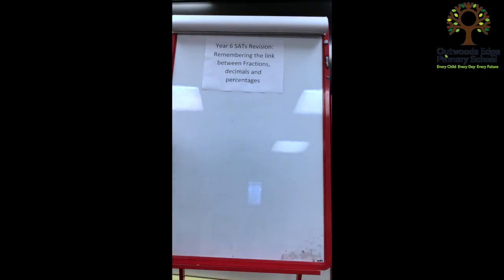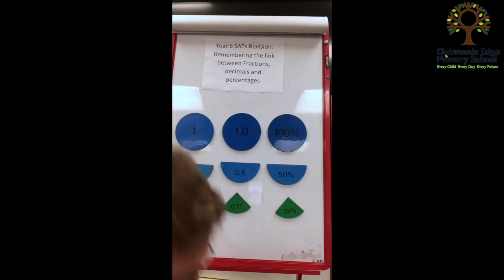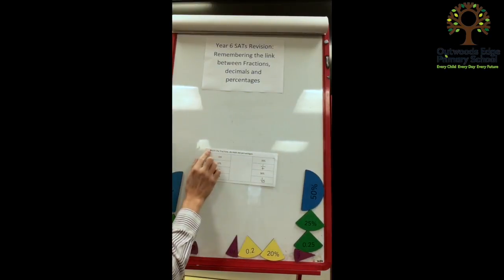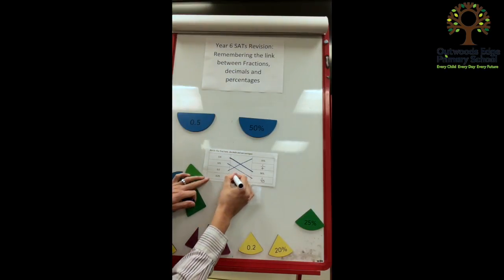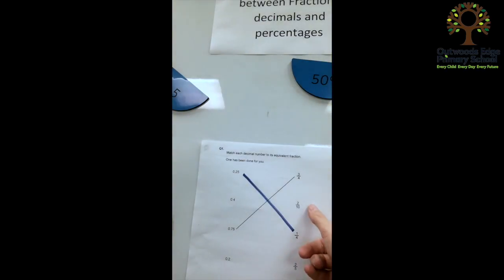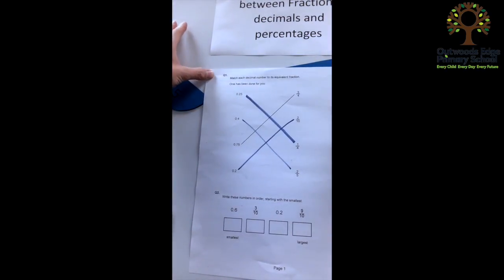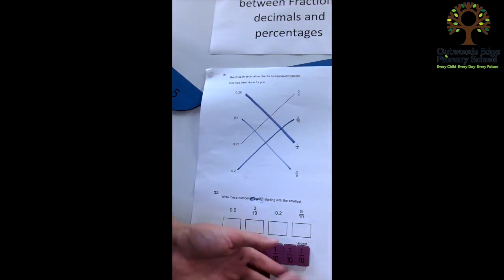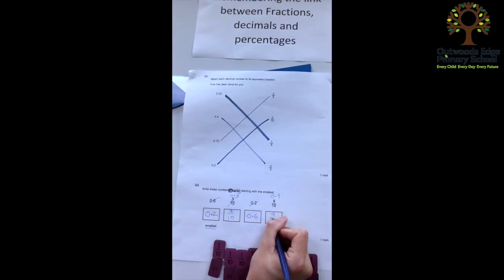Year 6 SATs Revision - Remembering the link between Fractions, Decimals and Percentages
Remembering the link between Fractions, Decimals and Percentages